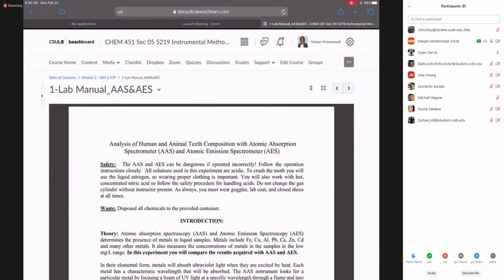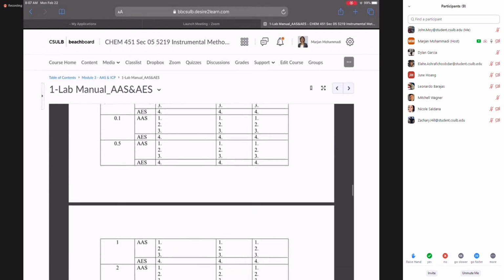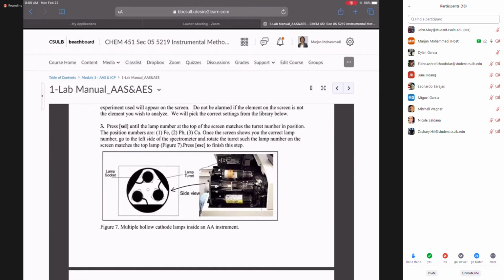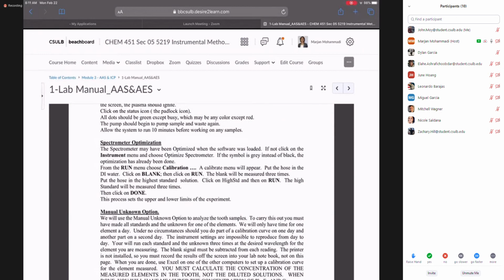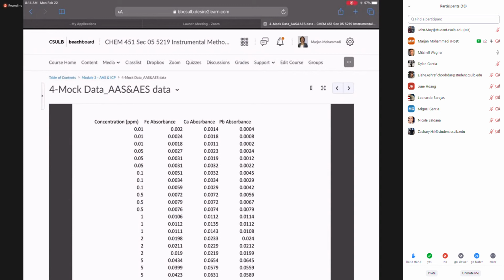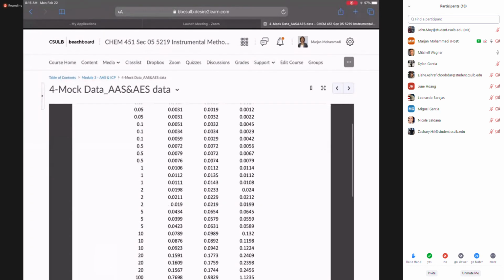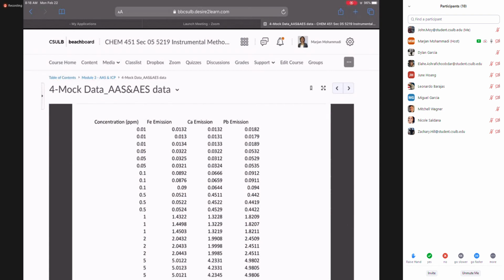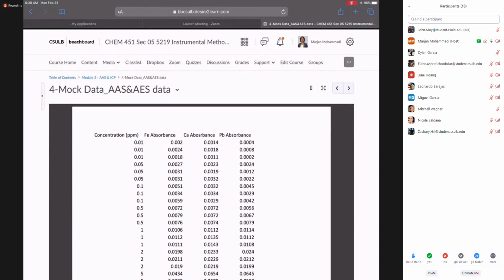451 Lab Mod 3_Zoom Meeting 2021 02 22 08 05 31